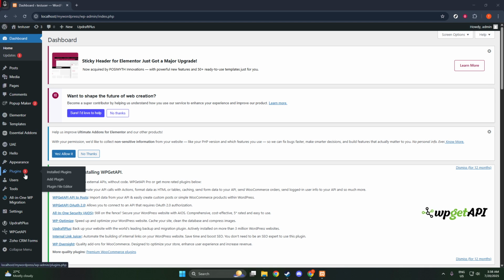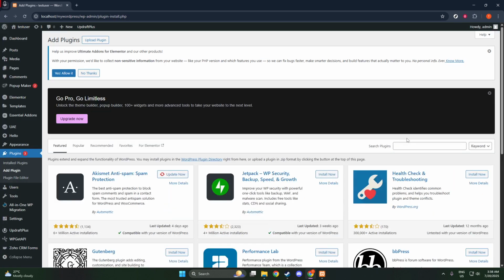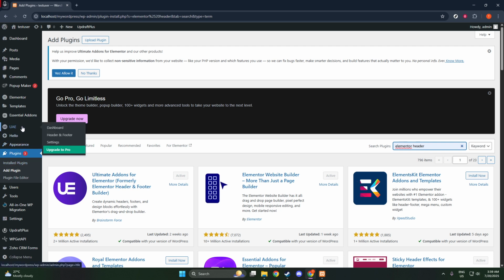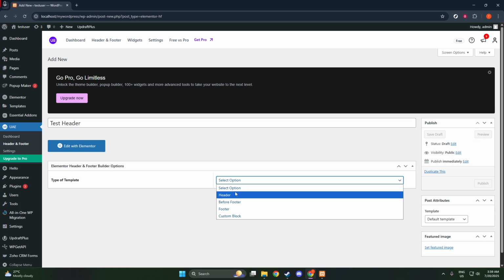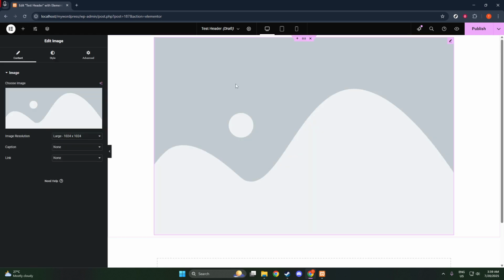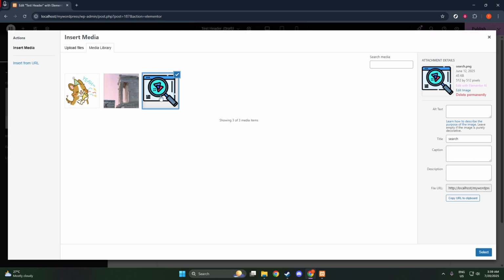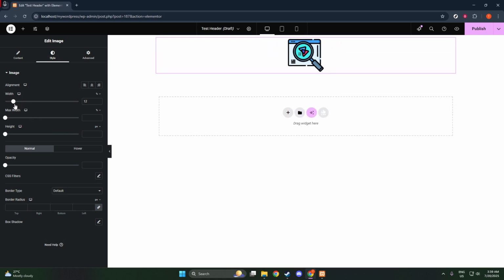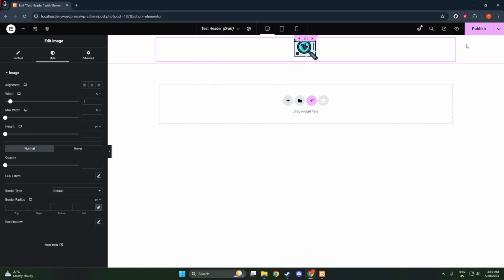How to Edit Header in Elementor Wordpress [2026 Full Guide]